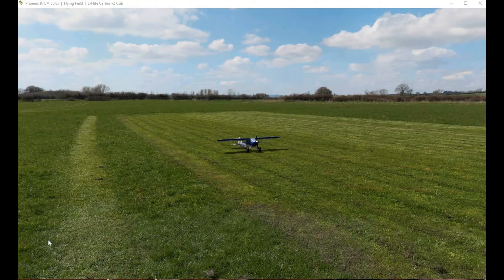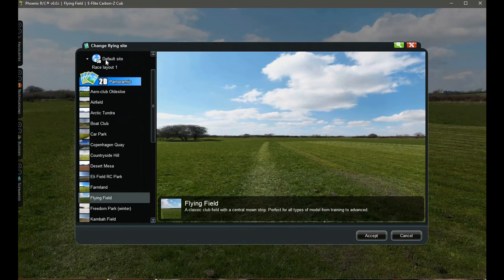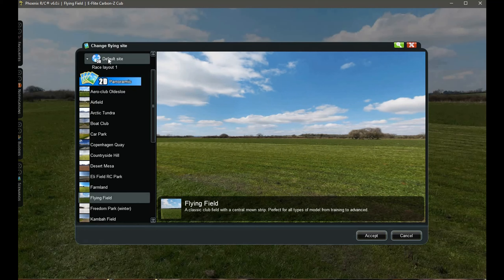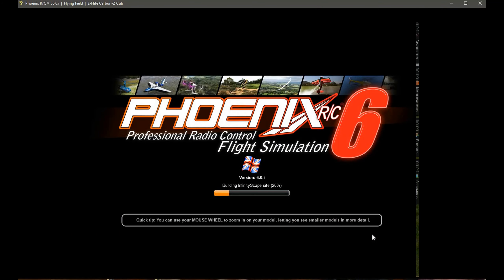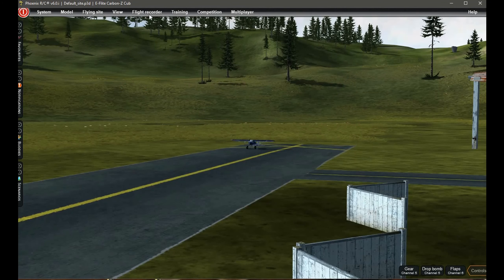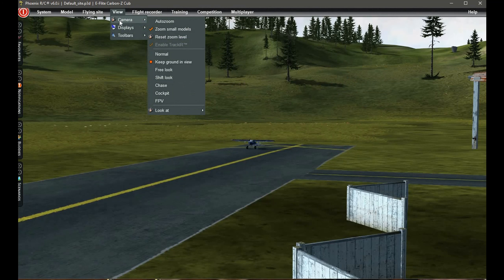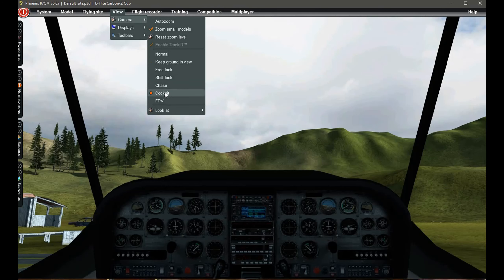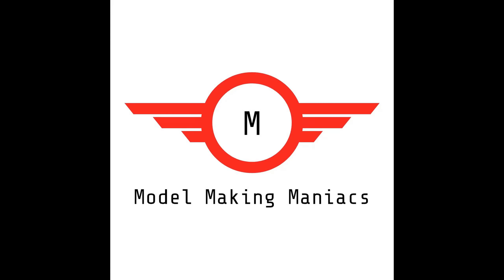MMM Phoenix RC Cockpit View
This option is only available when you change your flying site from 2D to 3D.